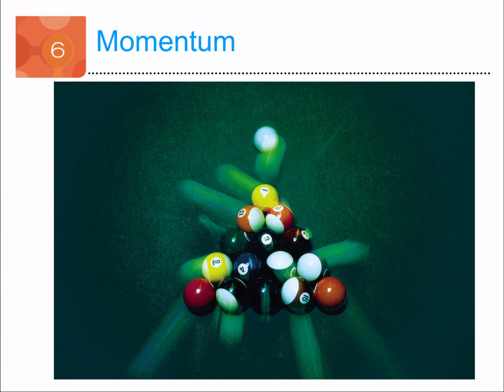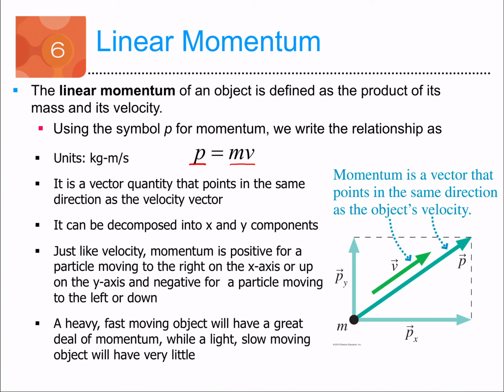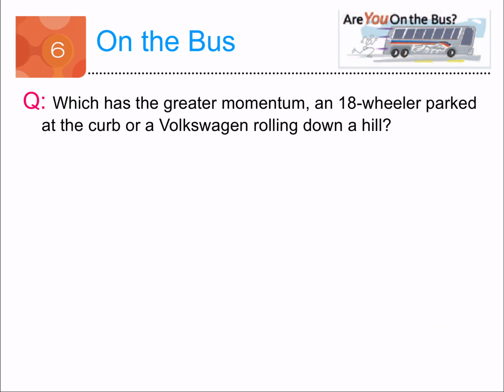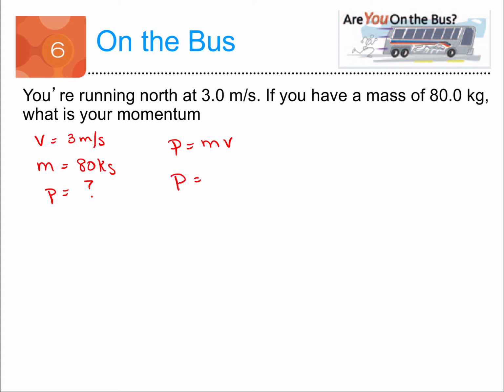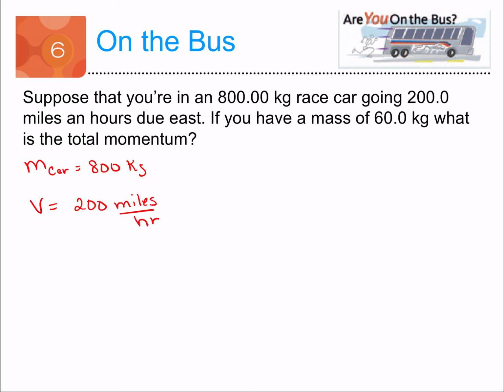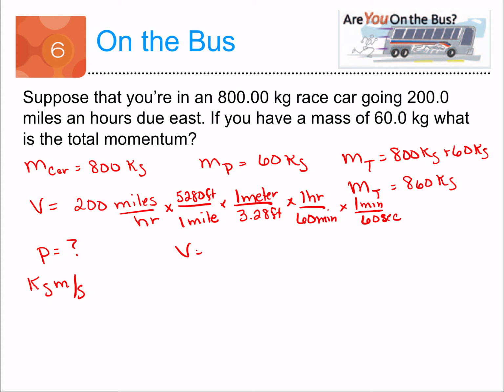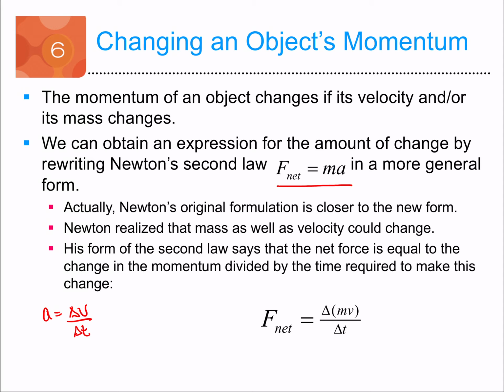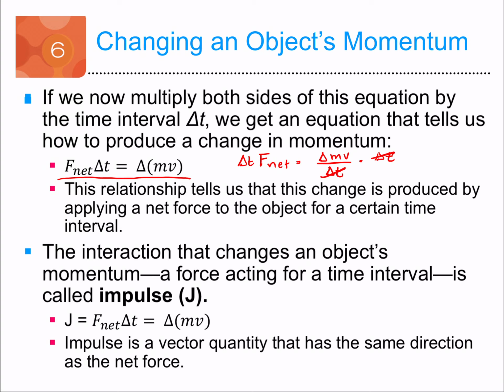PHYS 101 Chapter 6 Part 1